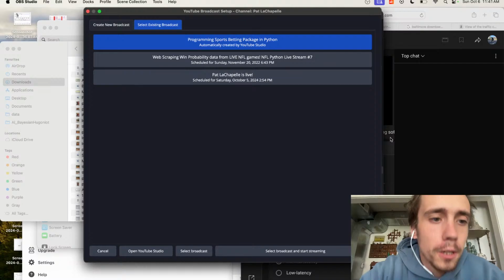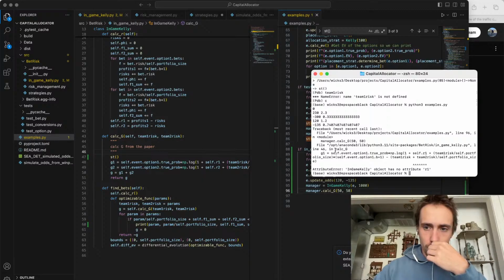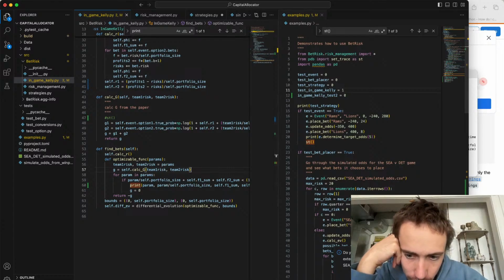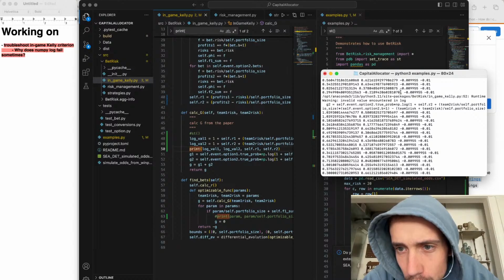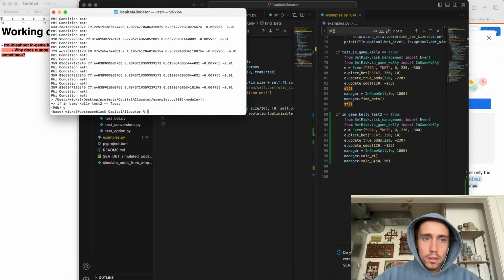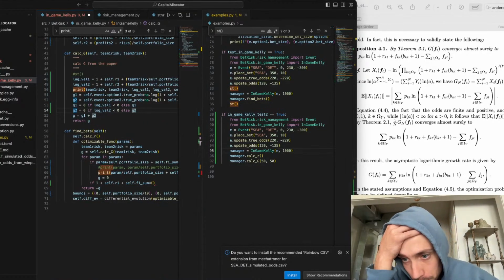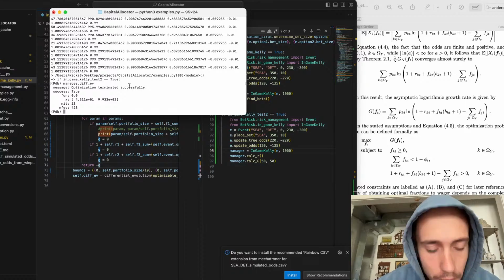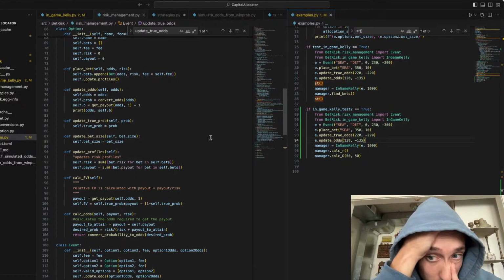Programming Sports Betting Package in Python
Check out the links below to see my other stuff for sports betting. The live betting simulator is the most recent step in building a comprehensive betting strategy.